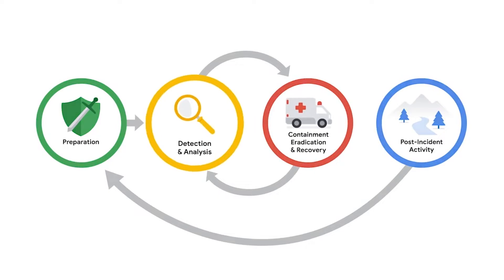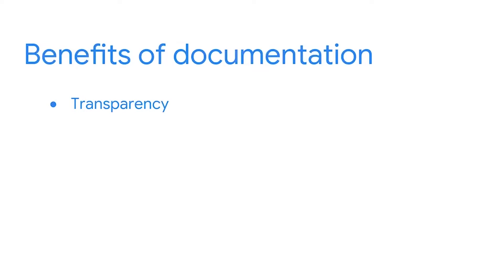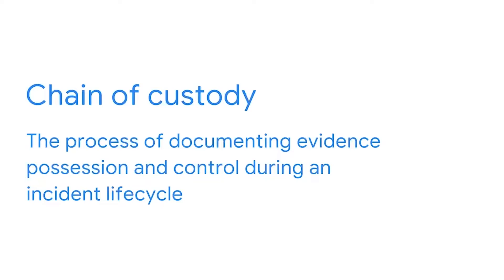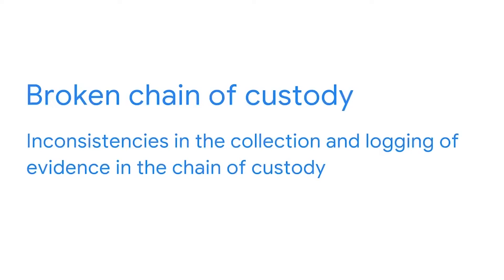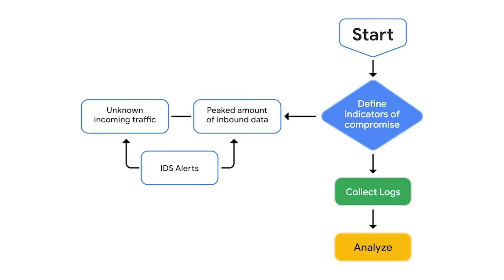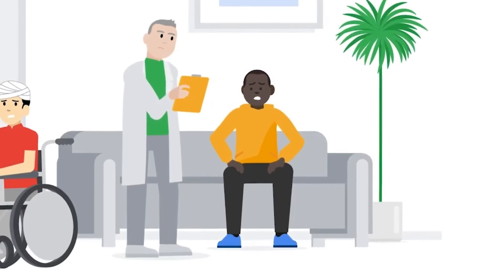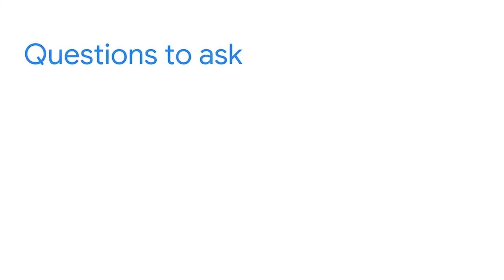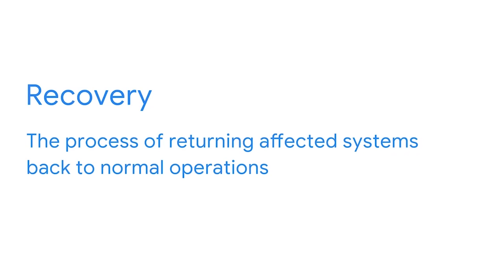Cybersecurity Incident Detection & Response for Beginners | Google Cybersecurity Certificate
As a security analyst, you’ll likely be tasked with investigating and responding to security incidents at some point in your career. In this video, we will discuss the detection and analysis phase of the incident response lifecycle and why it is important within cybersecurity.